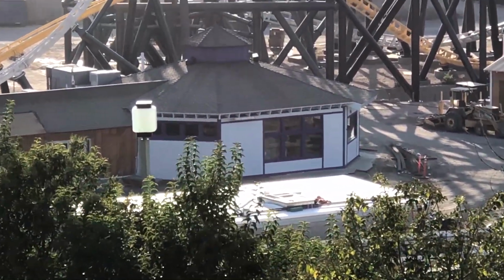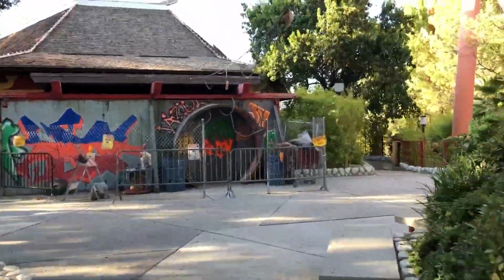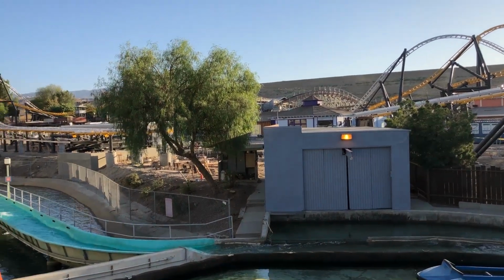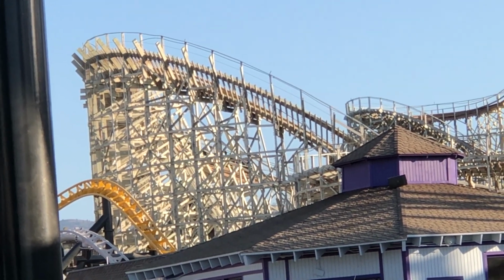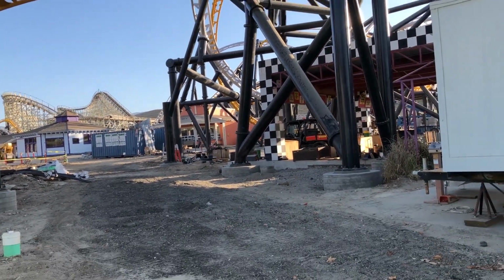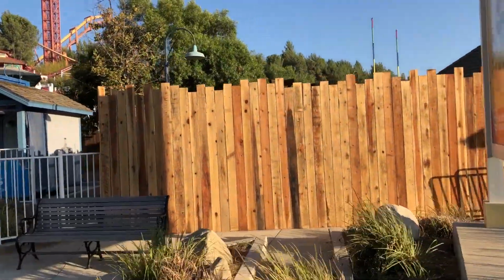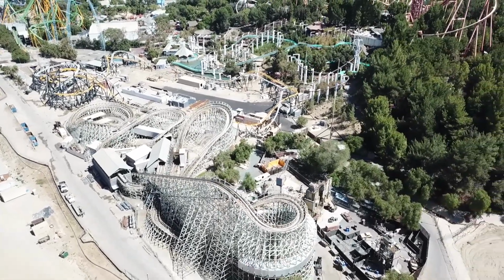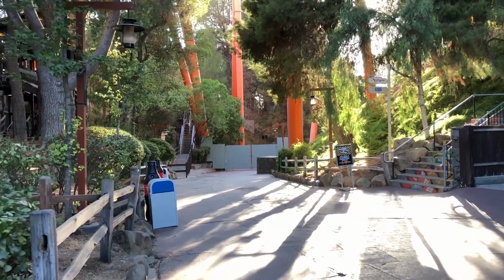West Coast Racers DRONE Update | Six Flags Magic Mountain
Huge progress over at West Coast Racers! The park has begun paving the asphalt street that will run down the new area!